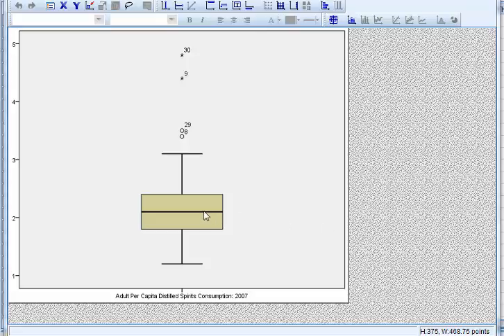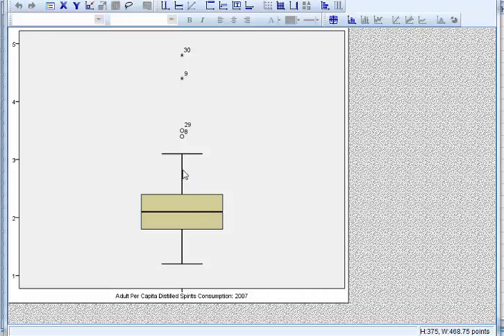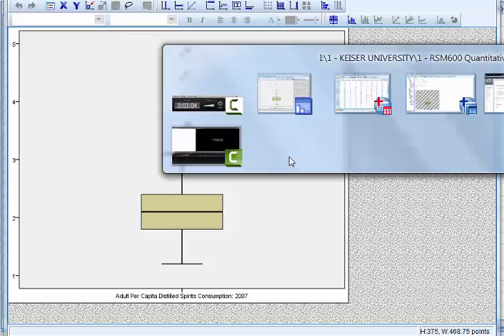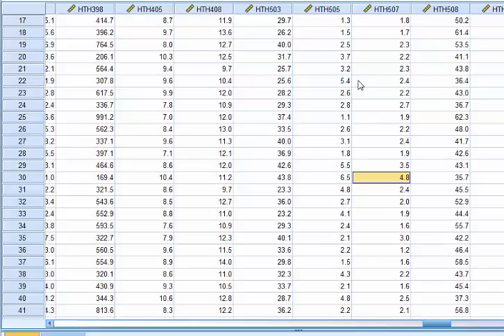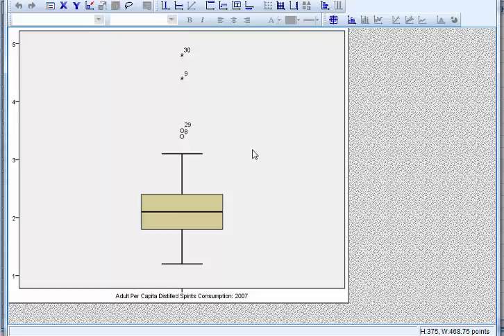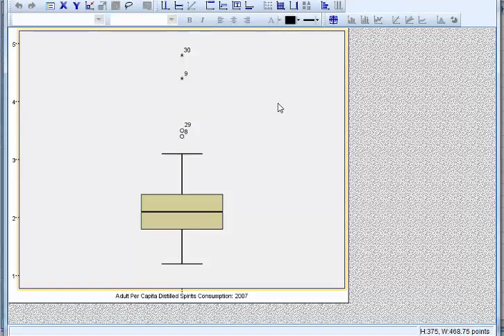Week 2 box plot explanation